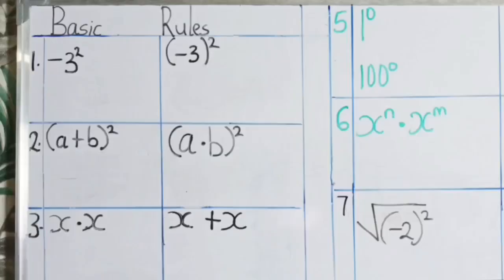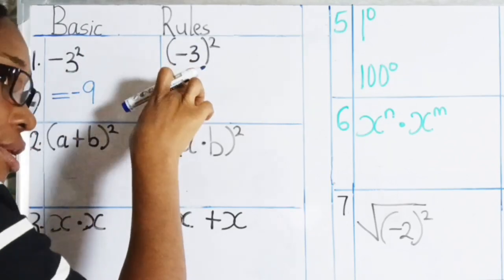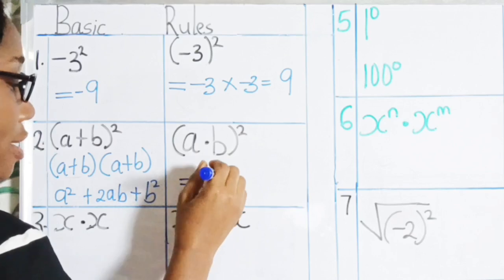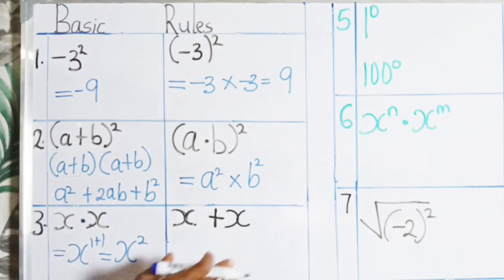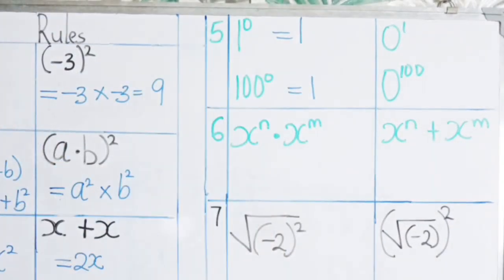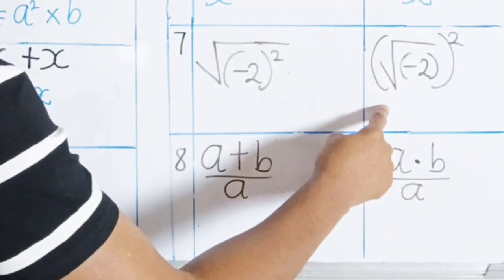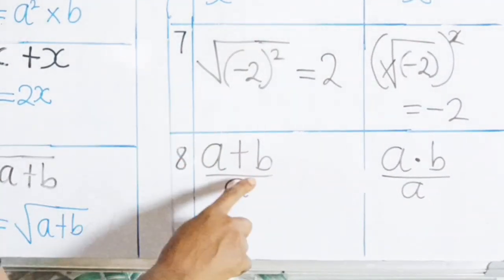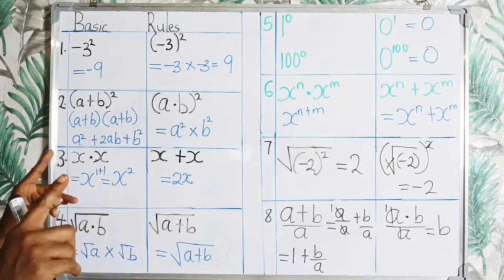8 Math Mistakes You MUST Stop Making! (Simple Rules Explained)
Do you know why -3² is NOT the same as(-3²) ? Or why (a*b)² is NOT equal to (a+b)² ? 🤯 In this video, we break down the most common basic math mistakes students make and explain each one step by step so you’ll never get confused again.

We’ll cover:
✅ Exponents like -3² vs (-3²)
✅ Expanding correctly (a+b)²
✅ Difference between (a*b)² and (a+b)²
✅ The truth about square roots
✅ Zero powers explained
✅ Why you can’t just “cancel” in sums
✅ And more!

If you’ve ever struggled with small but tricky math rules, this video will make everything crystal clear. Perfect for students, teachers, and anyone brushing up on their math skills!

📌 Watch till the end for practice questions and drop your answers in the comments — I’ll pin the first correct one! 🔥